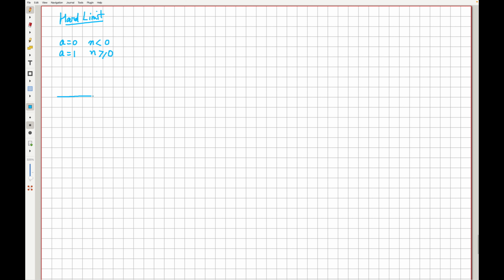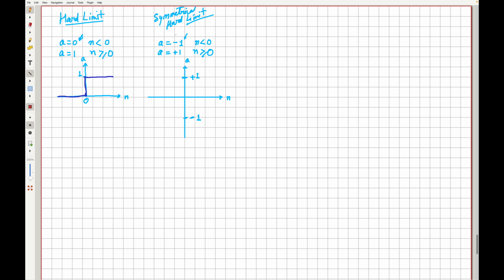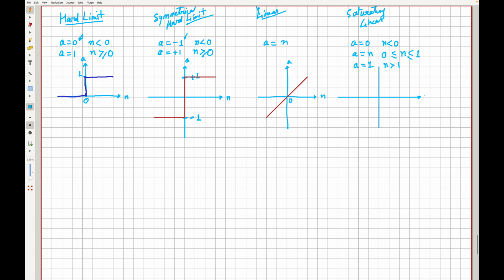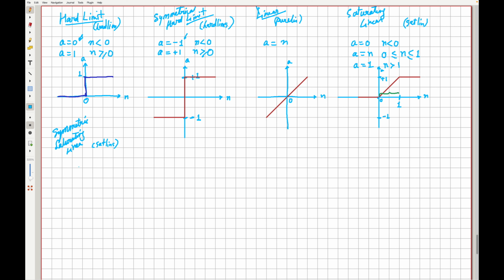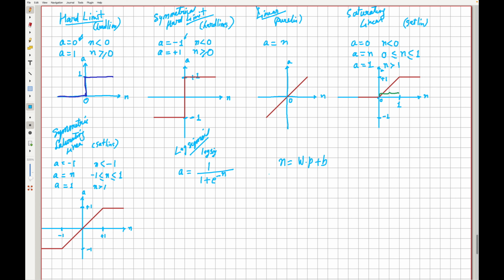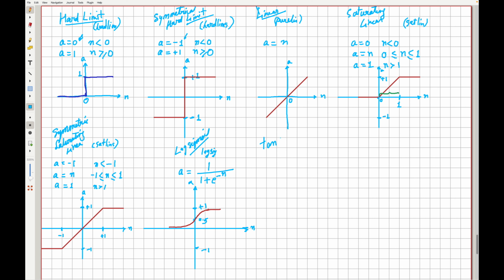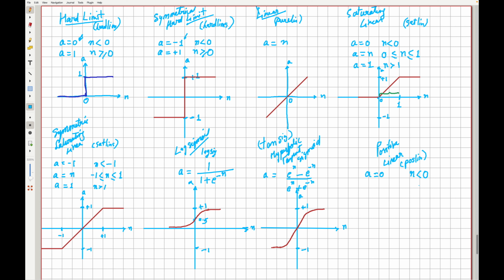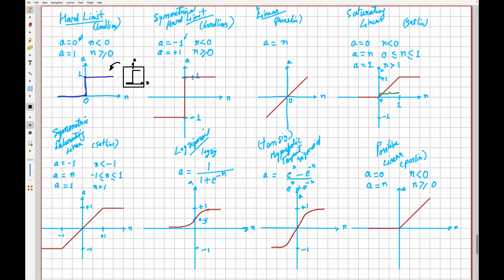NND8 | Neural Network Transfer Functions: Hardlim, Purelin, Logsig, Tansig, Satlin & More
In this video, I explain the most important transfer (activation) functions used in neural networks, as introduced in Neural Network Design by Hagan, Demuth & Beale.

We’ll cover:
- hardlim & hardlims – step functions for binary outputs
- purelin – linear activation for regression tasks
- satlin & satlins – saturating linear functions
- poslin – rectified linear output (similar to ReLU)
- logsig – log-sigmoid, outputs between 0 and 1
- tansig – hyperbolic tangent sigmoid, outputs between -1 and 1

You’ll learn:
The shape and range of each function
How they affect the neuron’s output 𝑎=𝑓(𝑛)